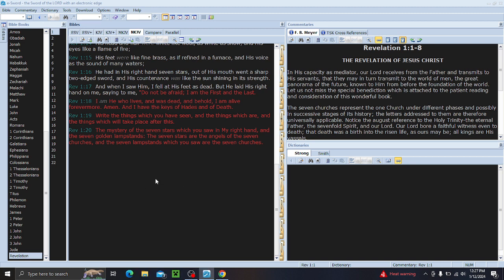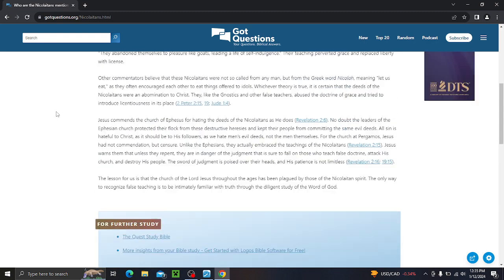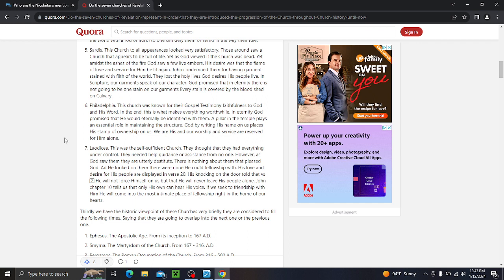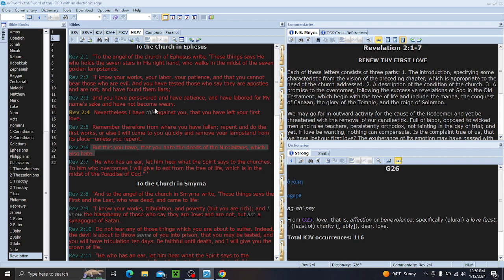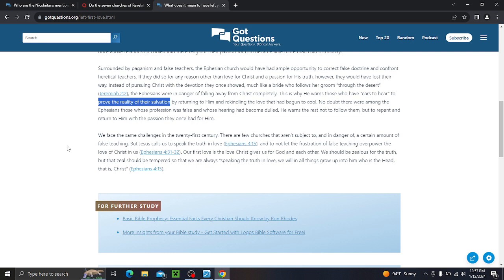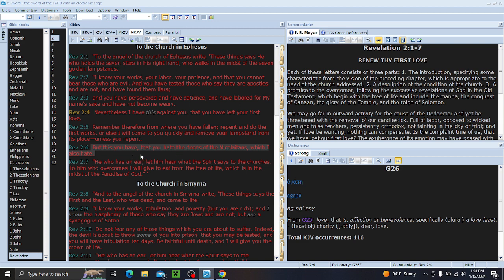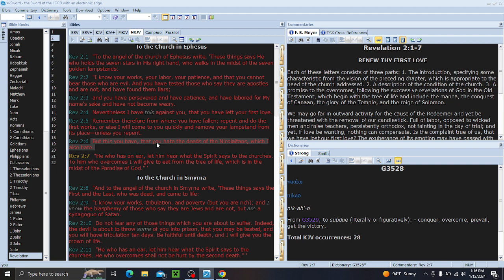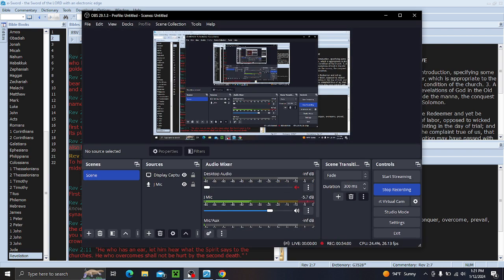The Church of Ephesus Revelation 2:1-7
The sound is still a little weird but I'll work on that for next video guys.

F.B. Meyer Revelation 2:1-7
RENEW THY FIRST LOVE
Each of these letters consists of three parts: 1. The introduction, specifying some characteristic from the vision of the preceding chapter, which is appropriate to the need of the church addressed. 2. A description of the condition of the church. 3. A promise to the overcomer, following the successive revelations of God in the Old Testament, which begin with the tree of life and include the manna, the conquest of Canaan, the glory of the Temple, and the reign of Solomon.
We may go far in outward activity for the cause of the Redeemer and yet be threatened with the removal of our candlestick. Full of labor, opposed to wicked men and false teachers, persistently orthodox, not fainting in the day of trial; and yet, if love be wanting, nothing can compensate. Is the complaint true of us, that we have lost our first love? The exuberance of its emotion may have passed with the years, but has it been replaced by a deep, all-constraining, and masterful devotion to our Lord? It is the Spirit’s prerogative to shed abroad His love in our hearts and to teach us to love Him. But none of us can acquire that love without perpetually feeding on the Tree of Life, which is the emblem of Himself, Gen_2:9; Rev_22:2; Rev_22:14; Rev_22:19.

1Corinthians 15: 1-4 (The Gospel)
2 John 1:4-11 (The Commandment)